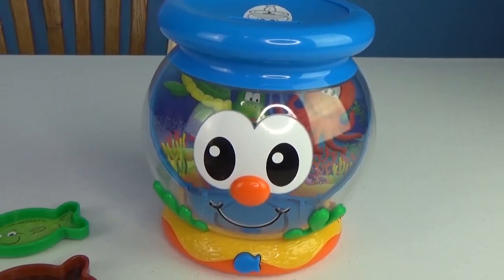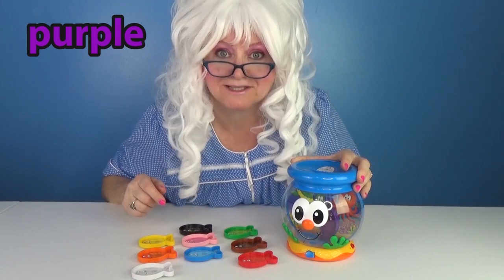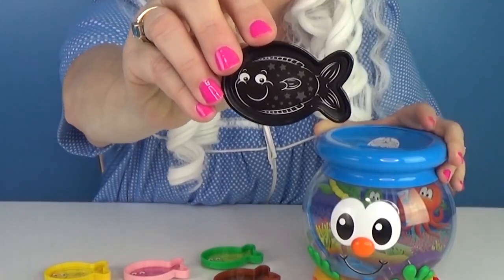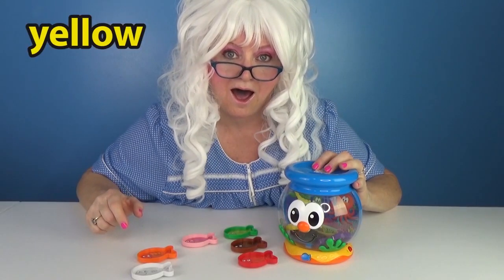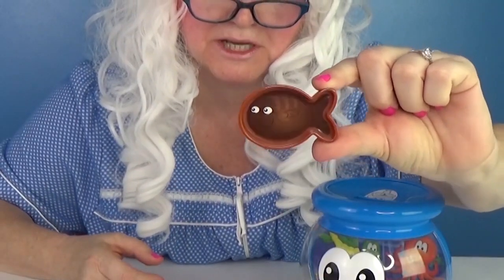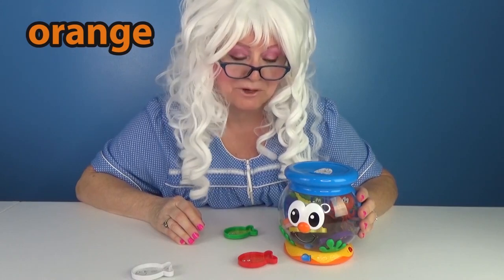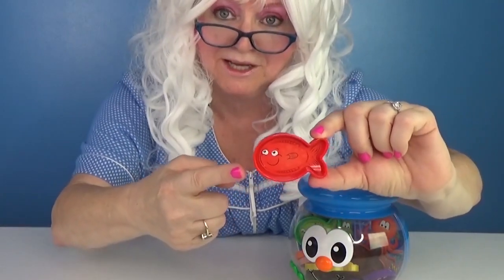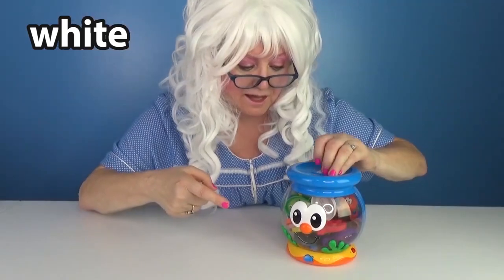Learn Colors with Granny McDonald's Fishbowl Toy Game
Learning Colors with Fishbowl Toy Granny McDonalds
A short video for children, people learning English as a second language (ESL), and those with special needs and learning challenges. Educational Videos for Toddlers